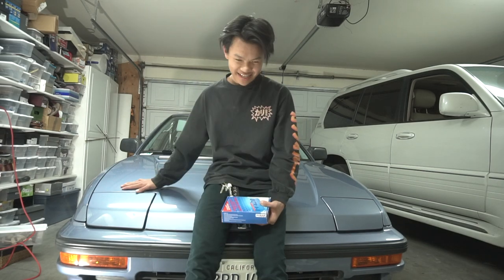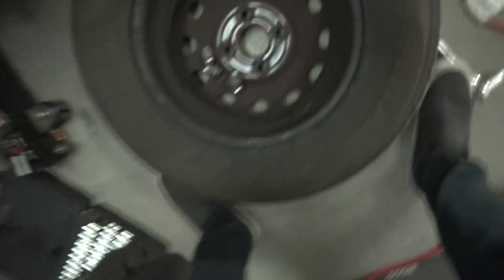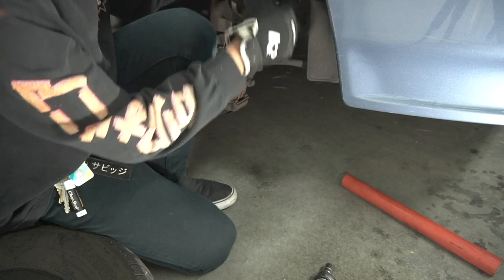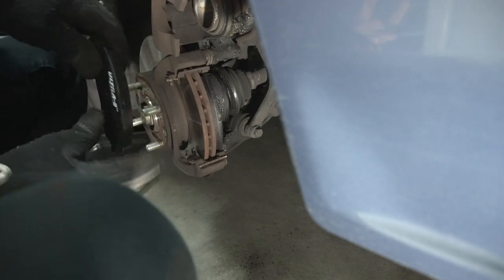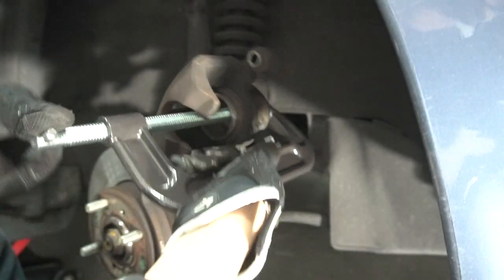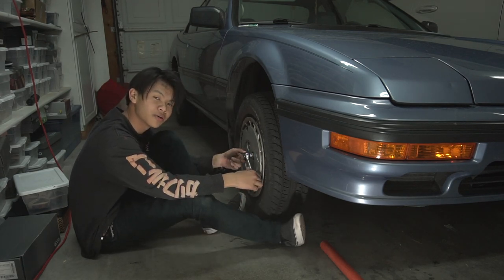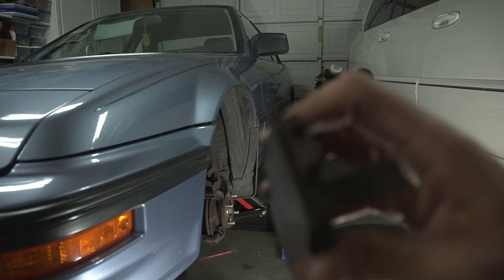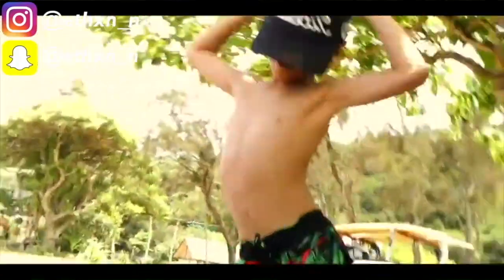Changing Out My Brake Pads!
In this video, I walked you guys through how I changed my brake pads. It was not really a tutorial, but take away what to do and what not to do (if you want). I was learning as I went, and took you guys along. Again this was a video that was held back from the big break.

Camera Gear:
A6300:
Sigma 30/1.4 lens:
Video Micro: